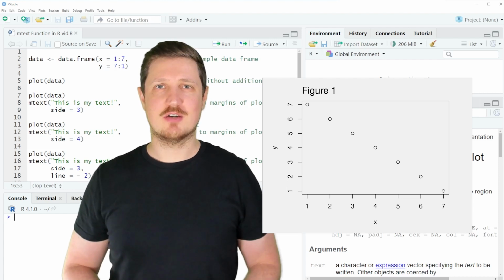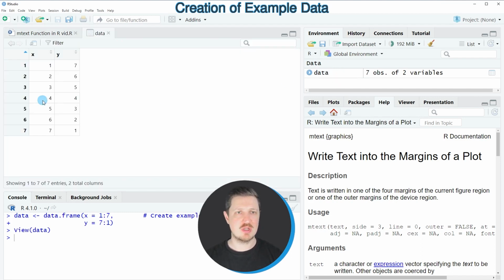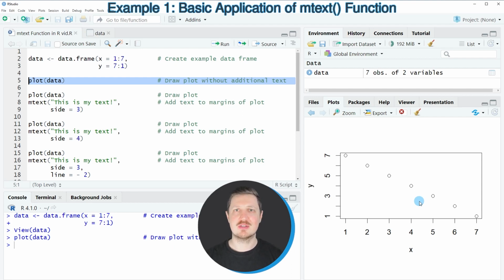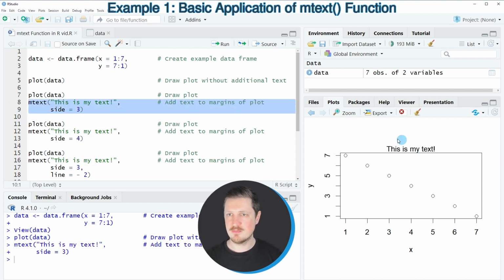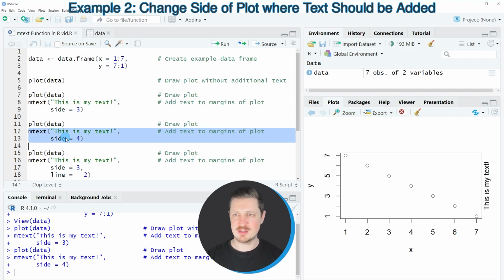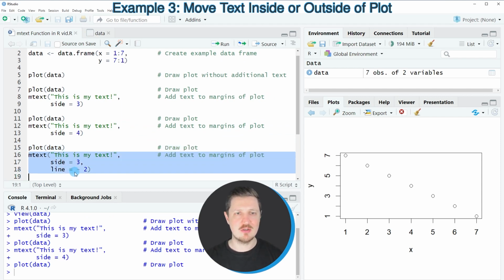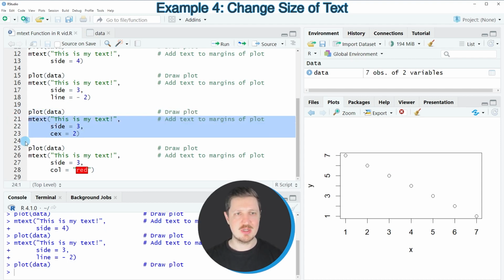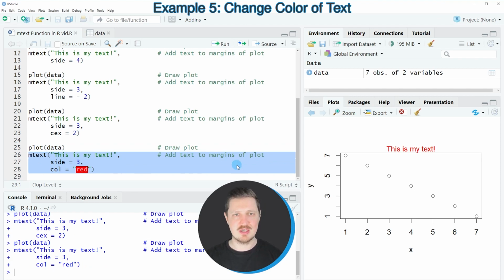mtext Function in R (Example) | Write & Add Text to Margins of Plot | Change Size, Position & Color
How to write text to the margins of a graphic using the mtext function in the R programming language. More details
R code of this video:

data ‹- data.frame(x = 1:7,        # Create example data frame
                   y = 7:1)

plot(data)                         # Draw plot without additional text

plot(data)                         # Draw plot
mtext("This is my text!",          # Add text to margins of plot
      side = 3)

plot(data)                         # Draw plot
      side = 4)

plot(data)                         # Draw plot
      side = 3,
      line = - 2)

plot(data)                         # Draw plot
      side = 3,
      cex = 2)

plot(data)                         # Draw plot
      side = 3,
      col = "red")